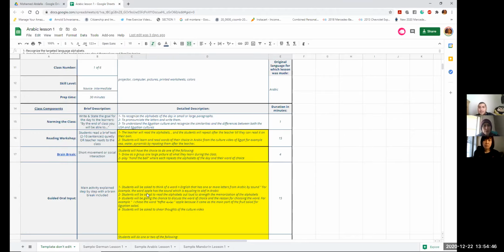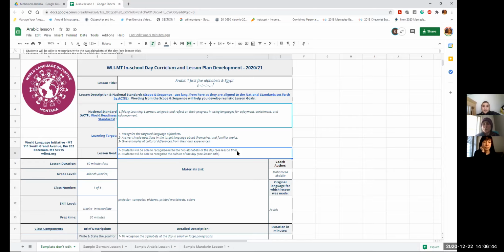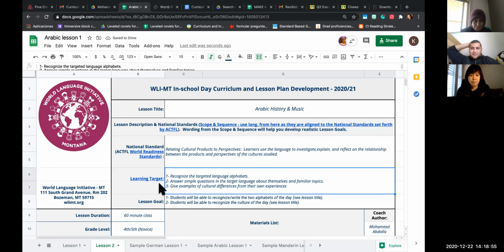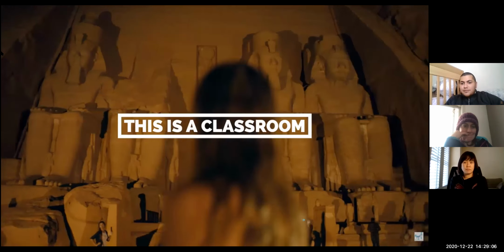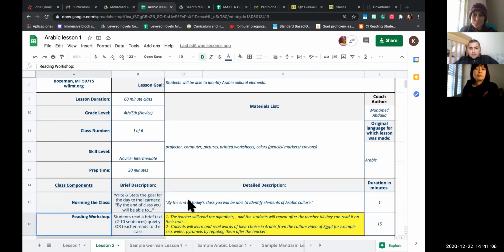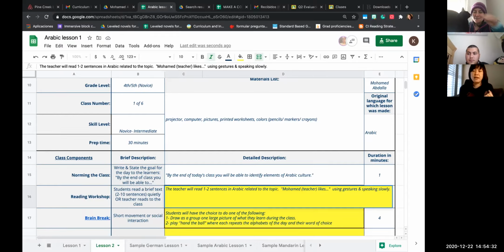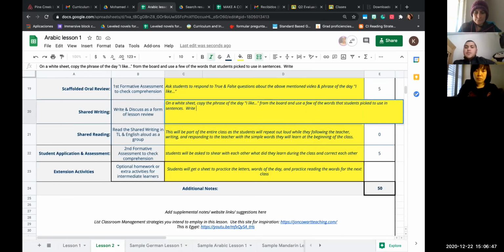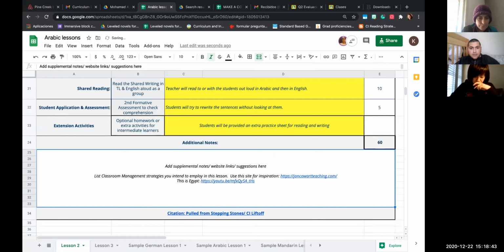Sample Arabic Lesson w/ Mohamed